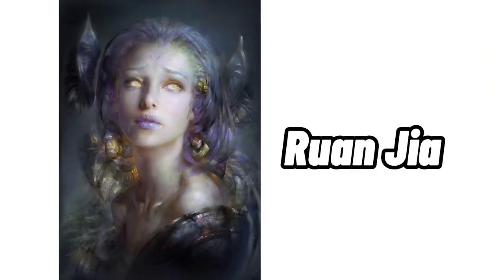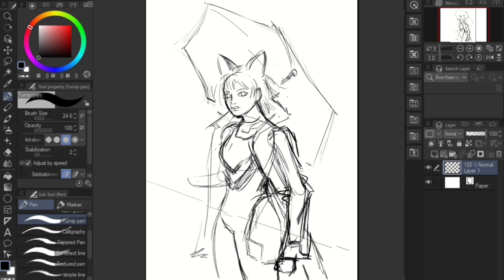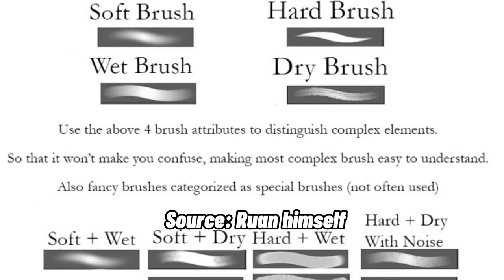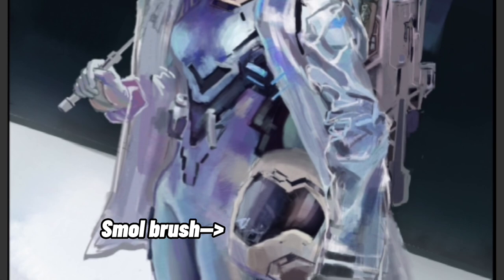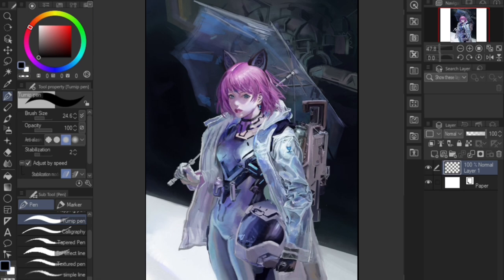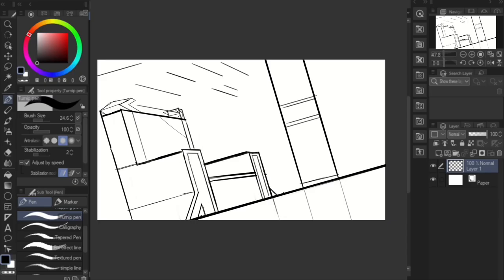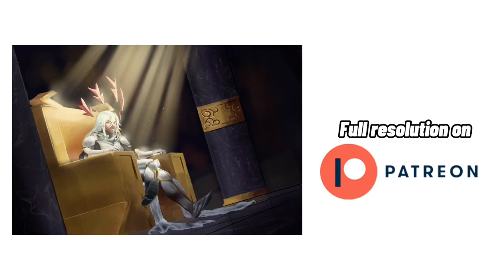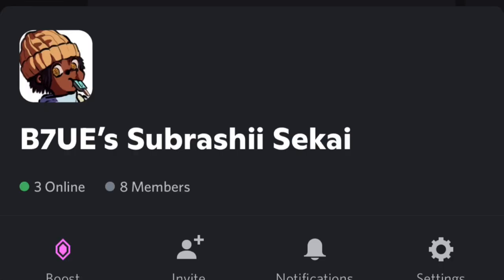Attempting to paint like Ruan Jia…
Hopefully you found my thought process on how to paint like ruan jia helpful.